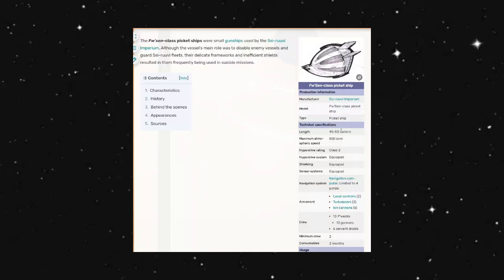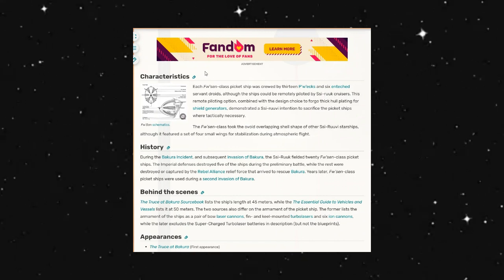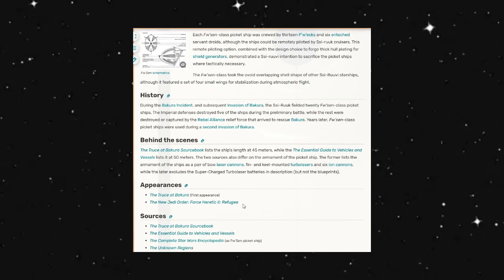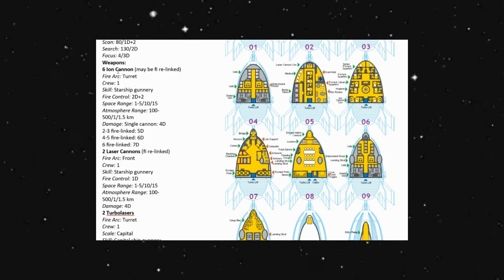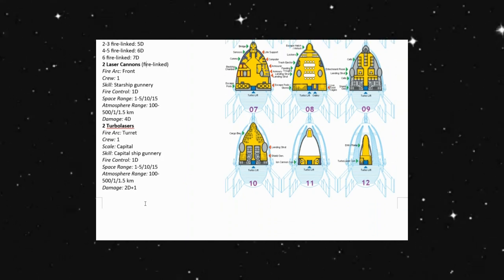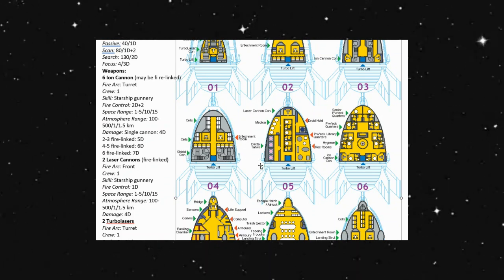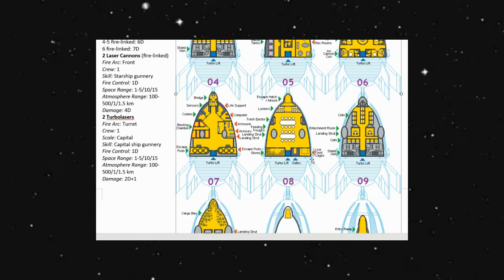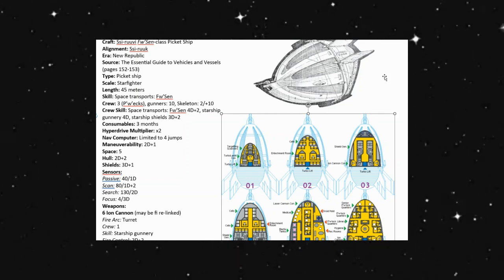Ssi ruuvi Picket Ship